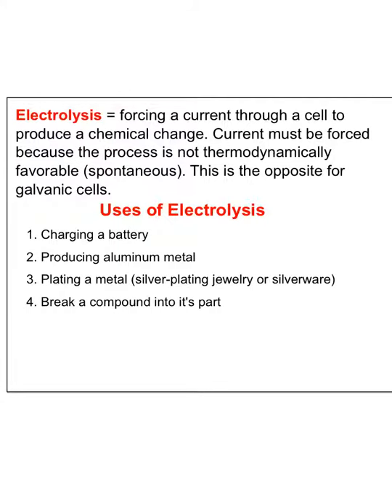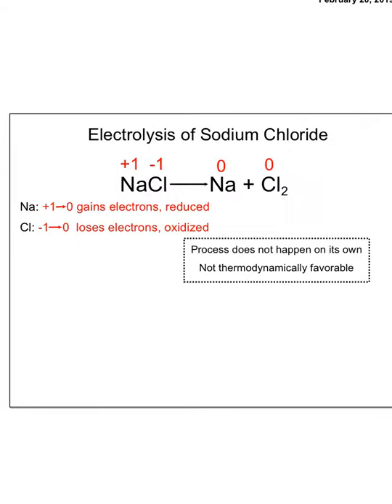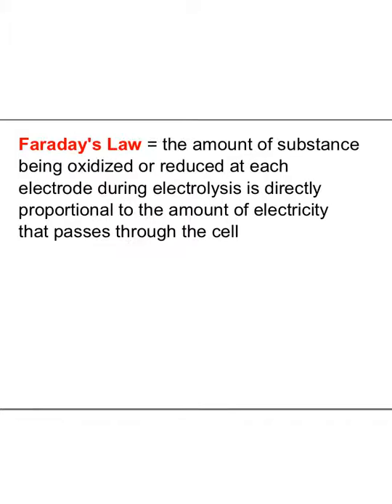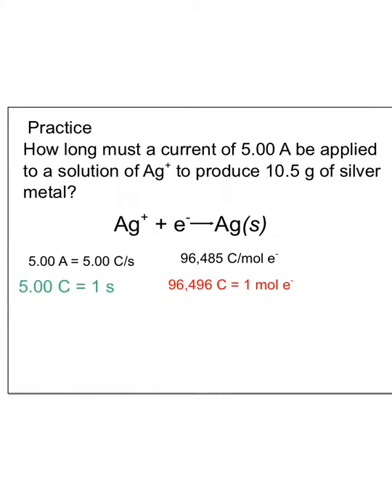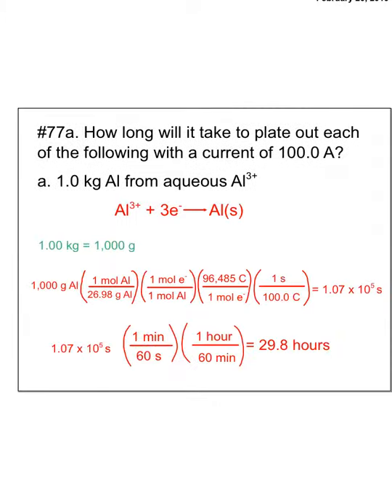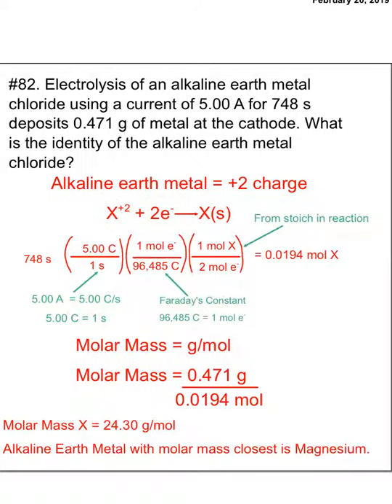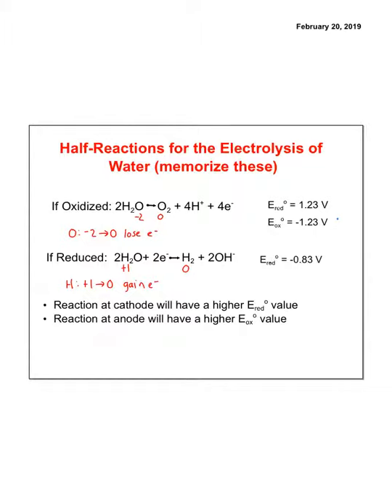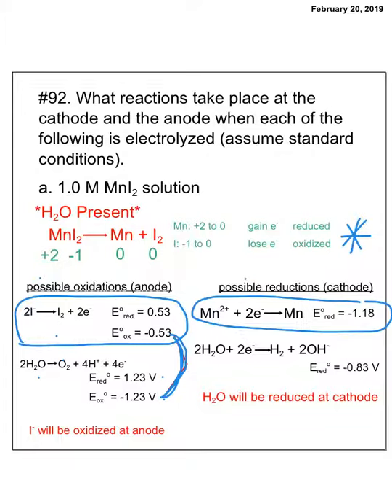Electolysis Video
AP Chemistry Electrochemistry